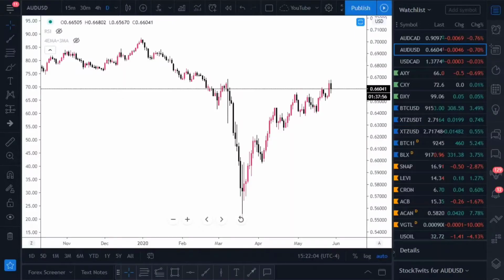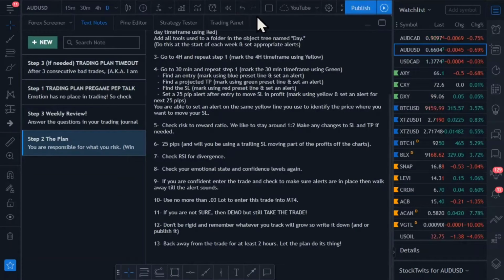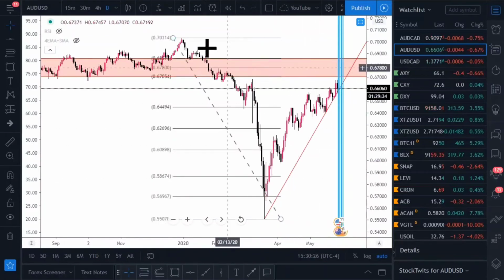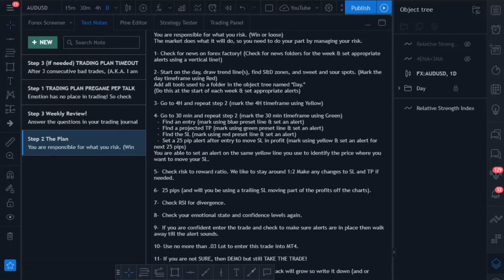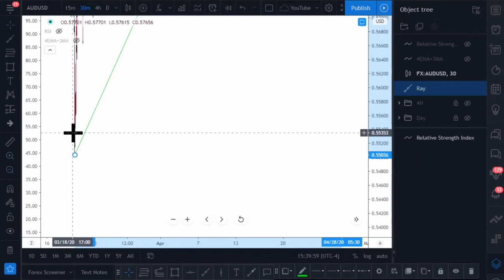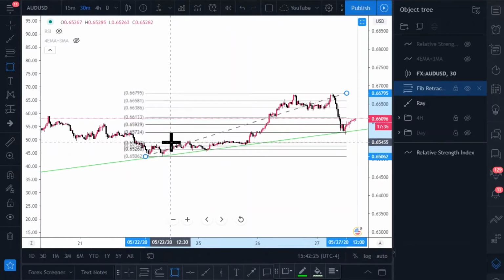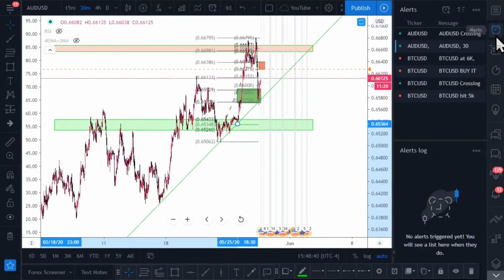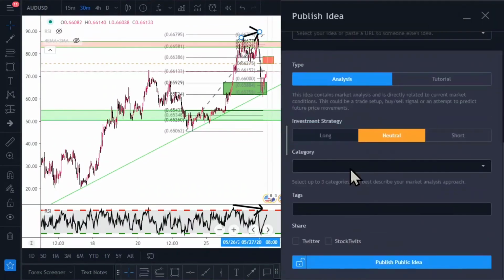101 Wednesday: Forex 101 My Top-Down Method! A step by step guide.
101 Wednesday: Forex 101 My Top-Down Method! A step by step guide.